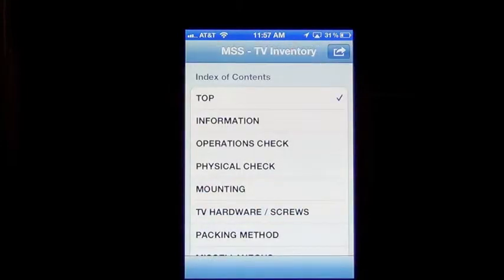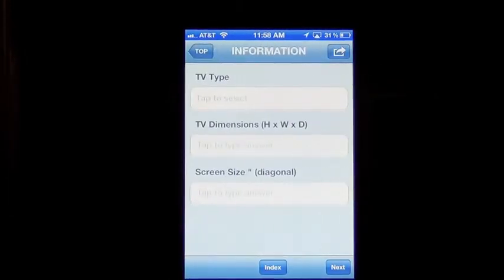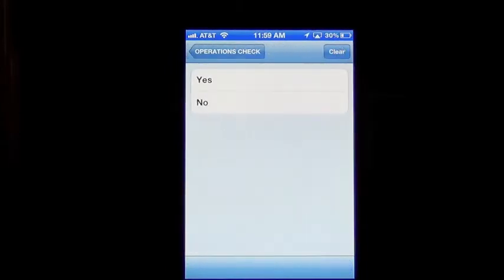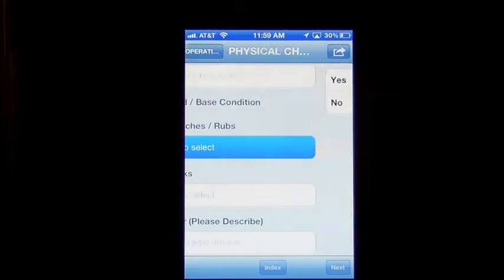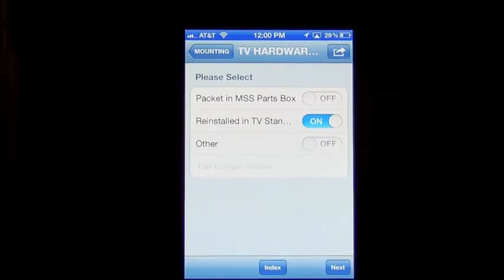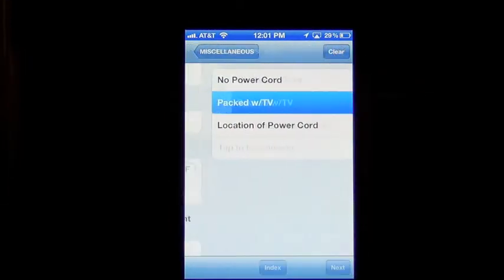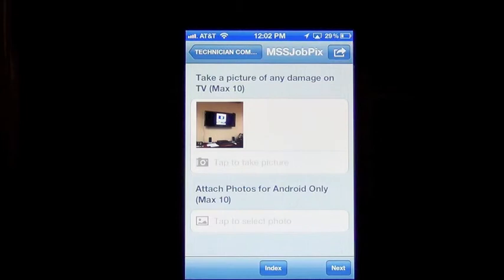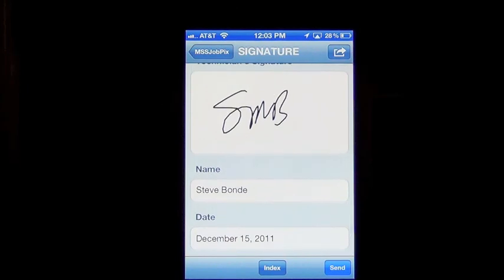TV Inventory Pronto Form